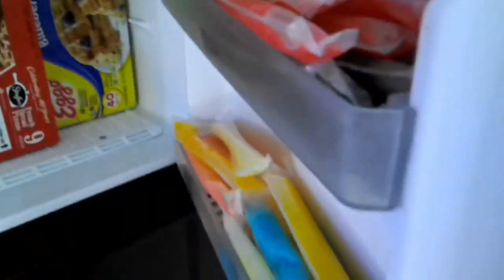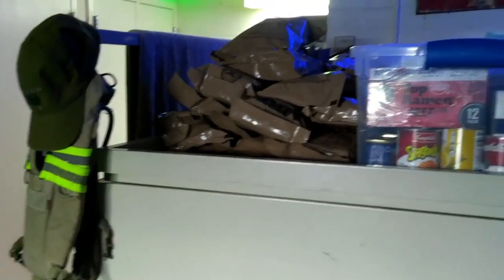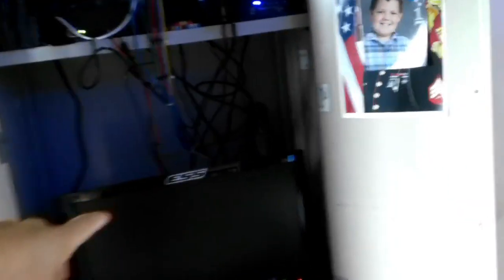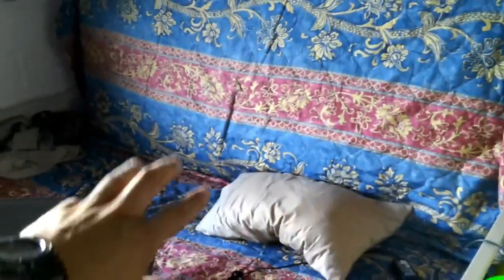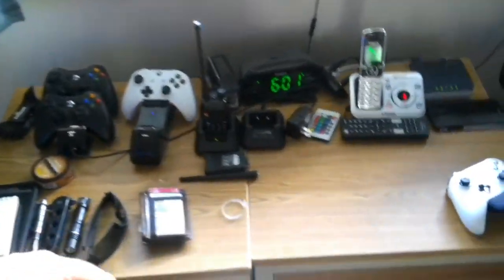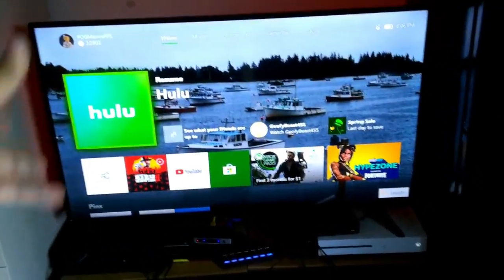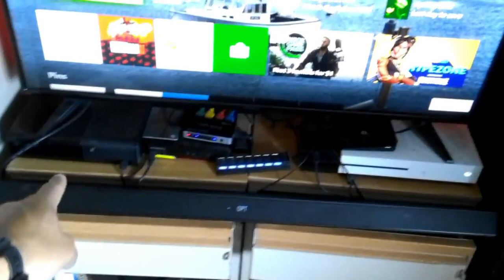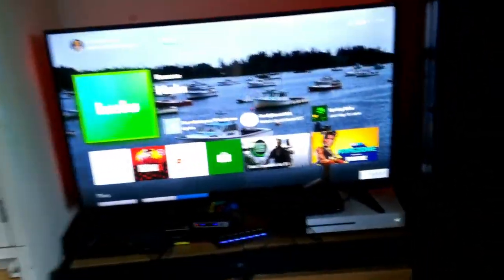2019 Barracks Room Tour North Carolina Camp Lejeune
Tour of my barracks room. 2019 April